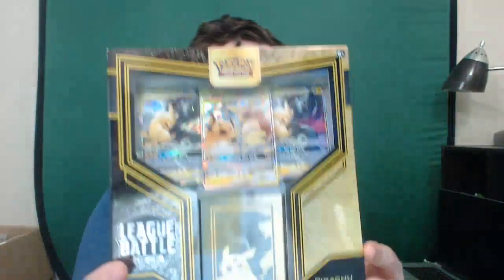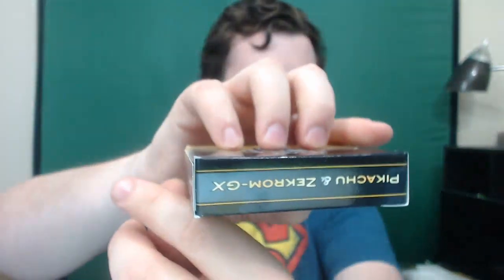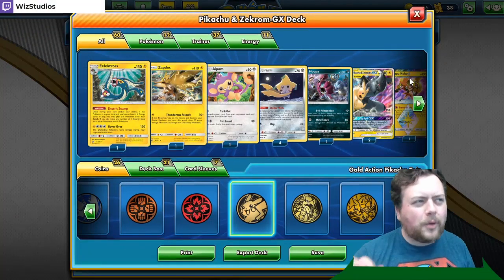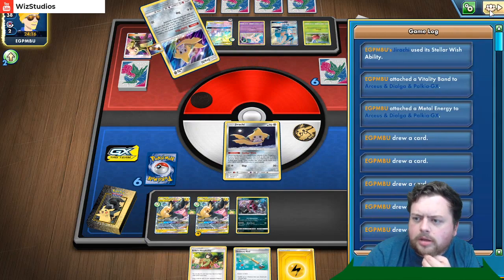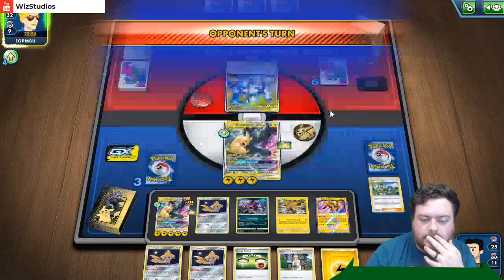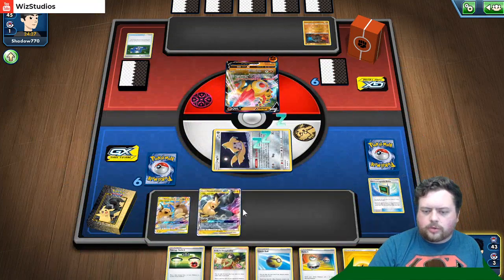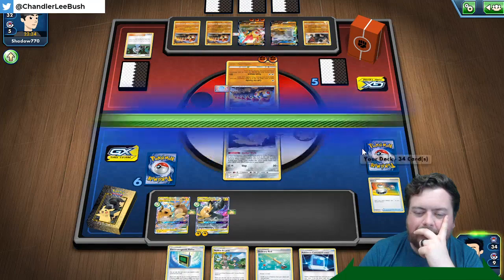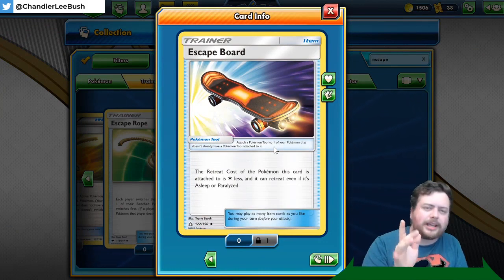Pikachua and Zekrom Battle Deck | Pokemon: TCG Online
Welcome back to Pokemon! Today we check out the new Pikachu and Zekrom Battle Deck!